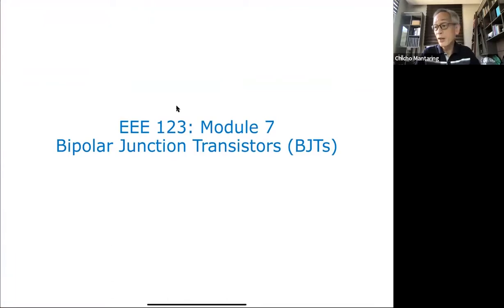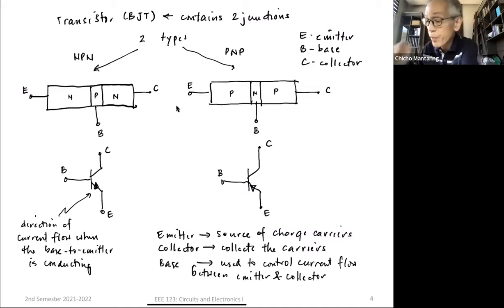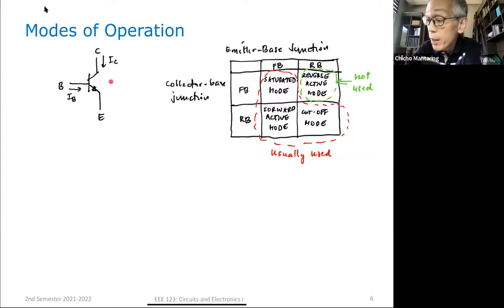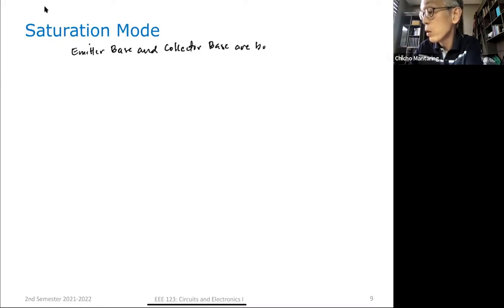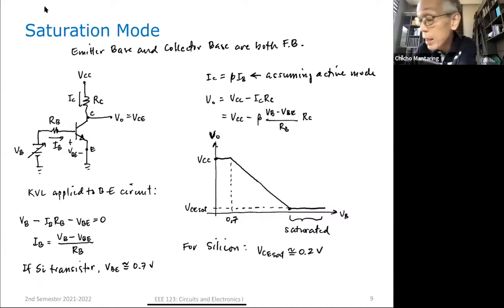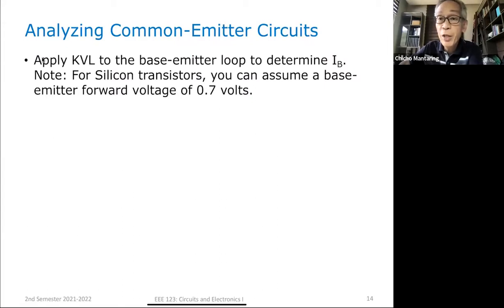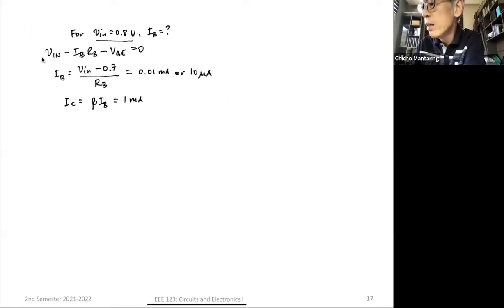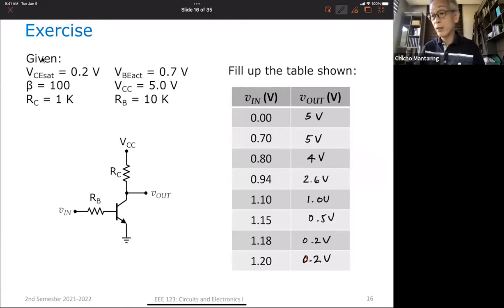Module 7 Part 1